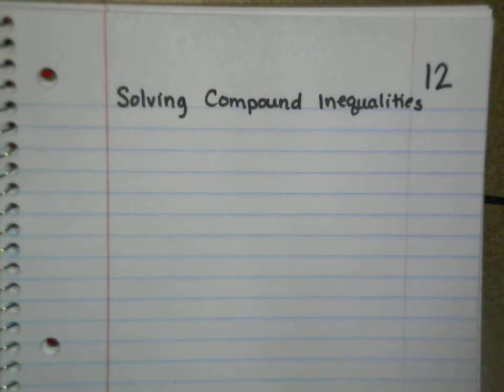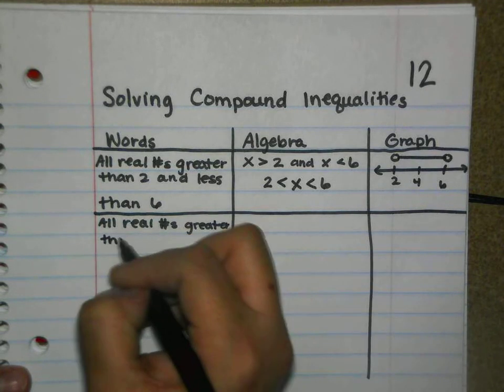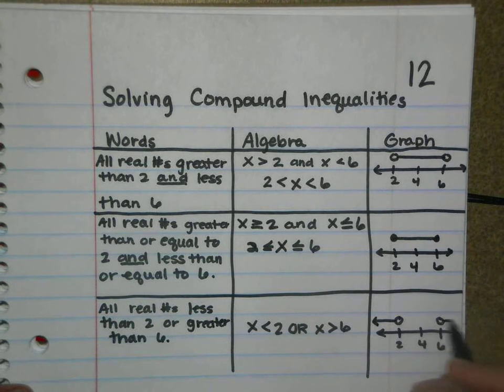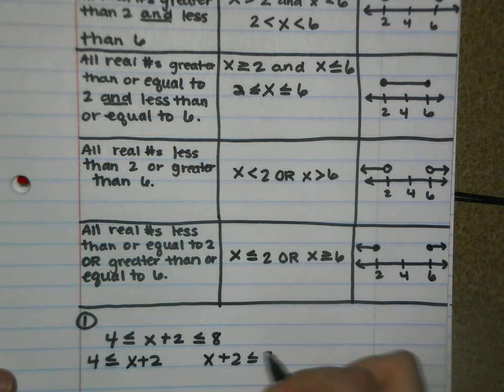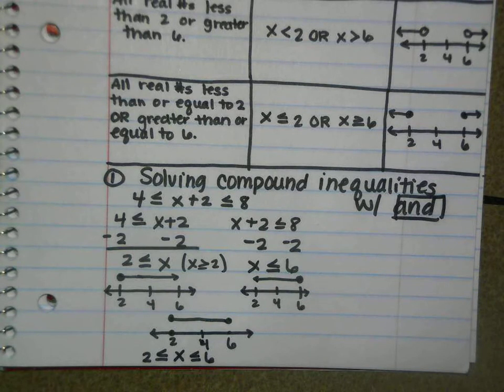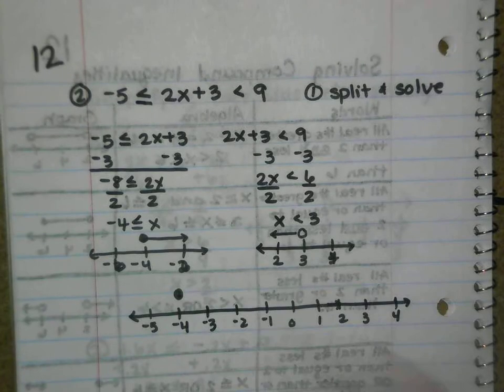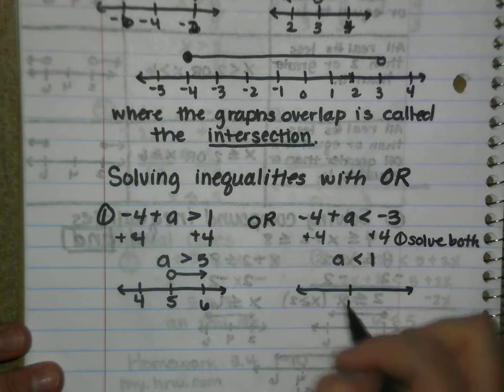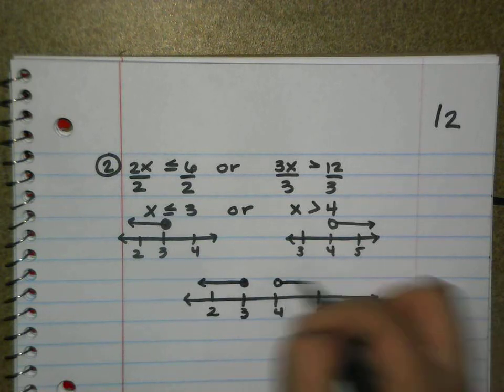8th grade Item #12 Compound Inequalities 2 of 3